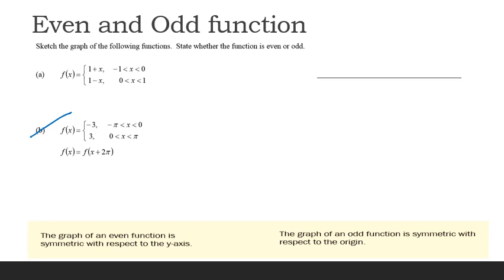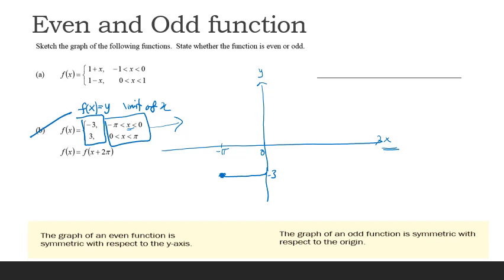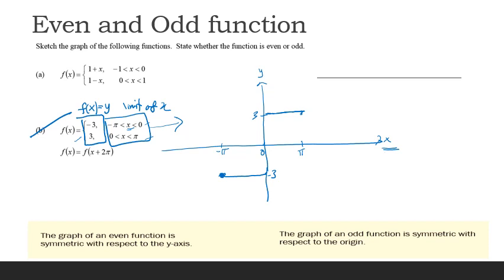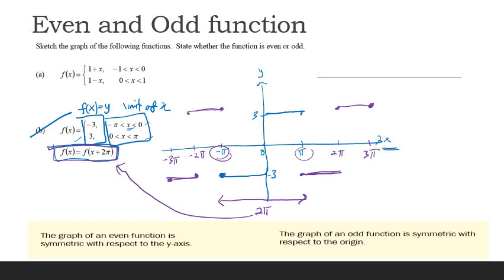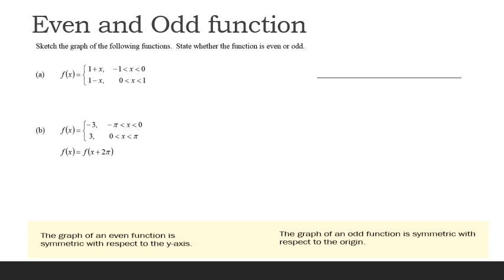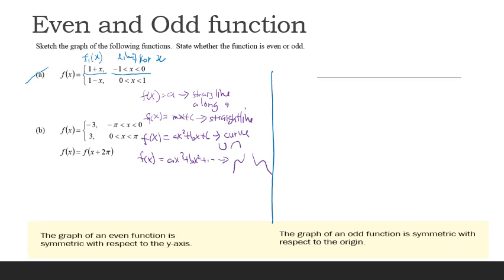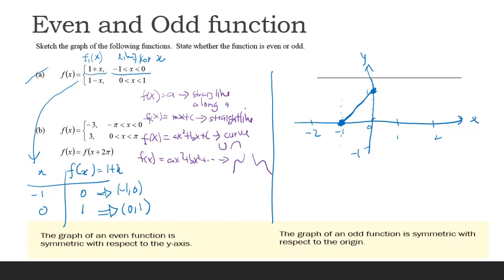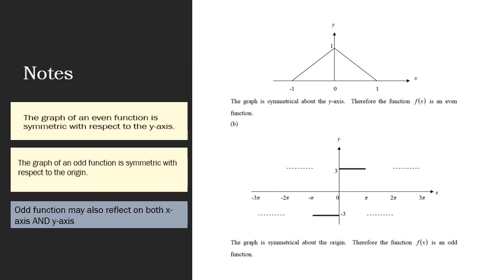Introduction of Even and Odd function Part2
Topic : Fourier series : Introduction of Even and Odd function (Part 2)
Presenter : Najah Ghazali